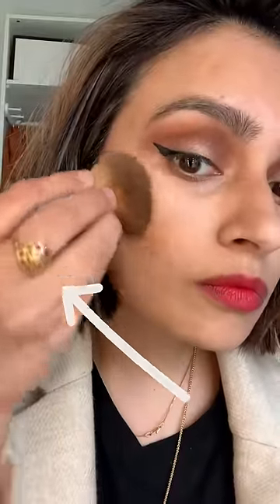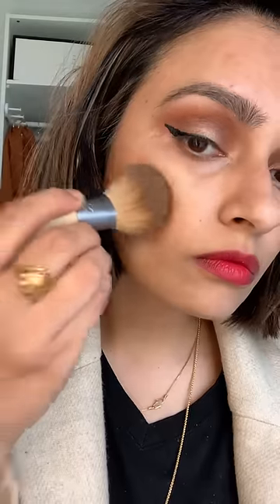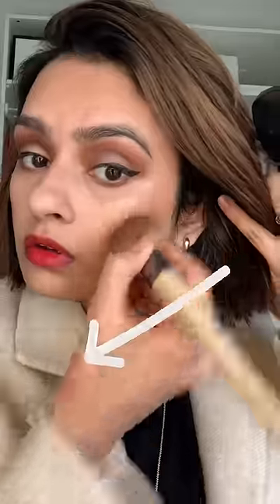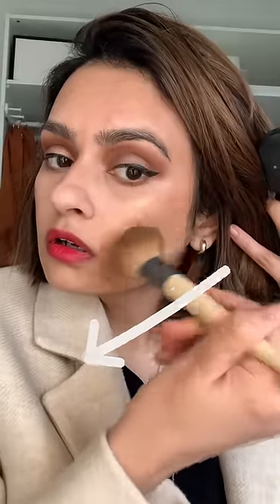Don't apply bronzer like this